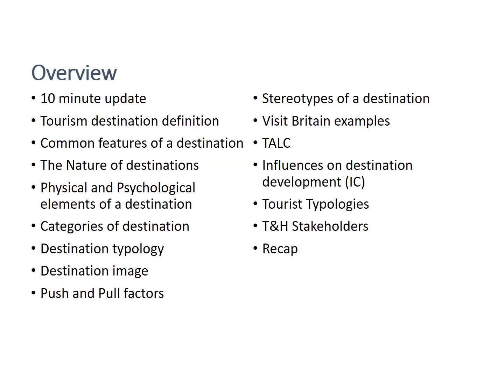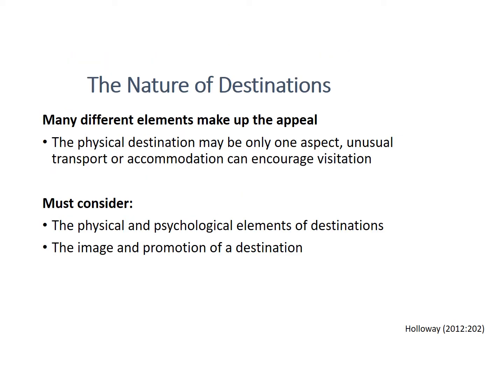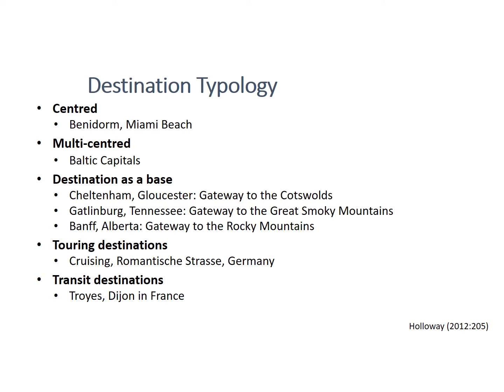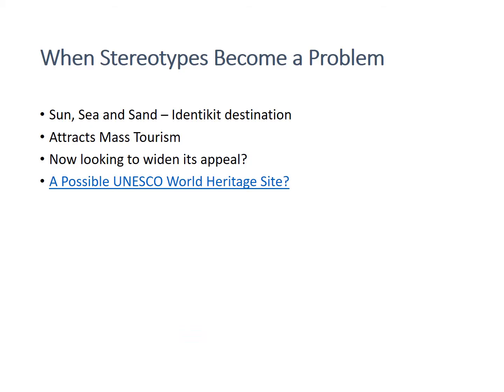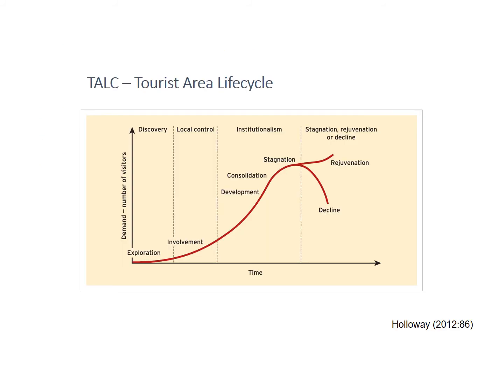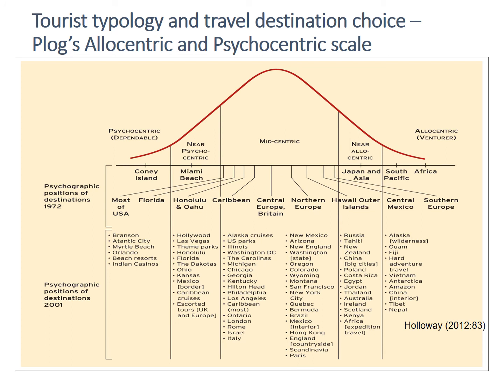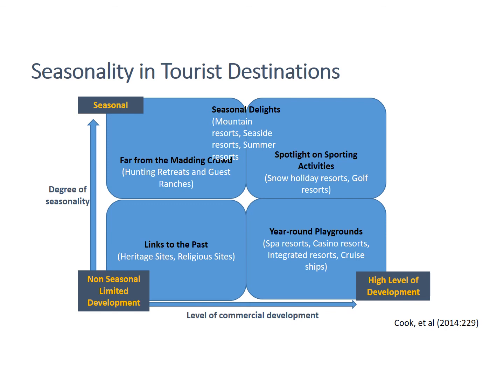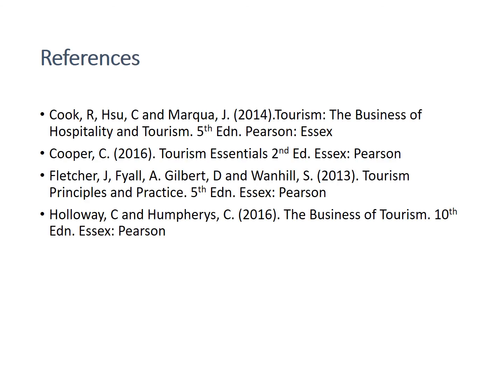Tourism Destinations and Stakeholders